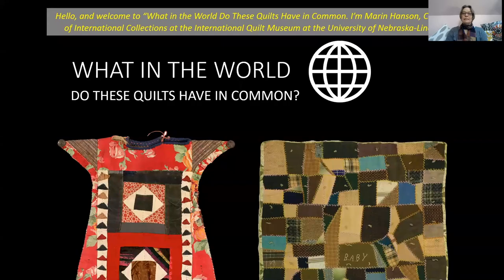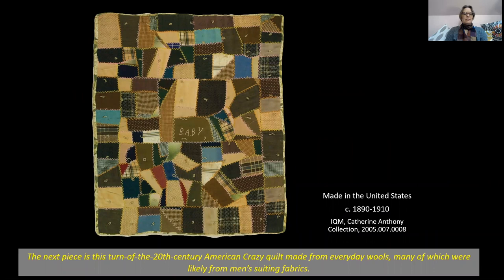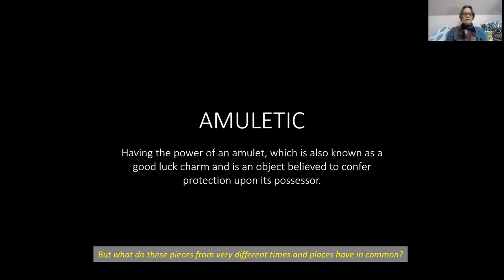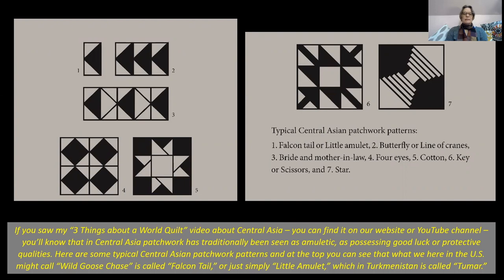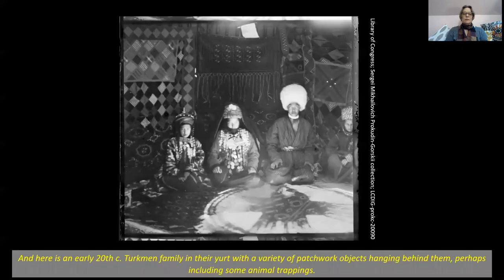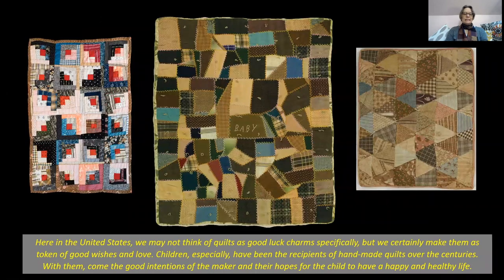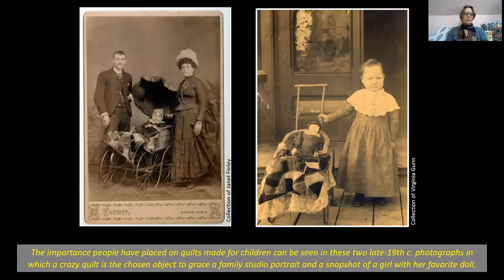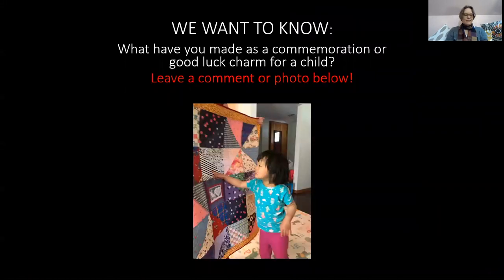What in the World Do These Quilts Have in Common? - Episode 2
In this week’s new episode of “What in the World Do These Quilts Have in Common?” Marin Hanson looks at ways we show Love and Protection for children through quilts and patchwork.